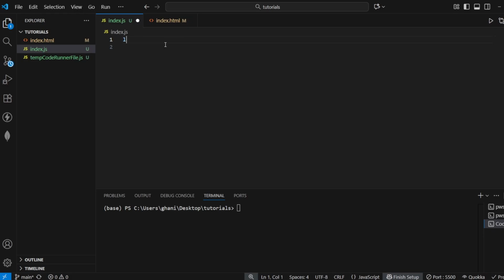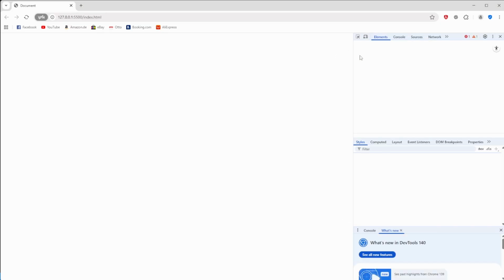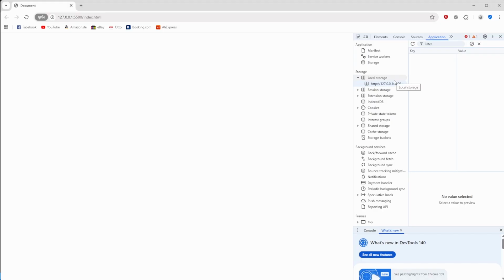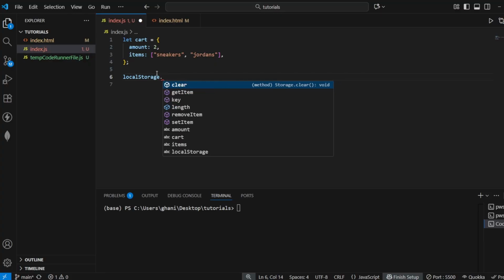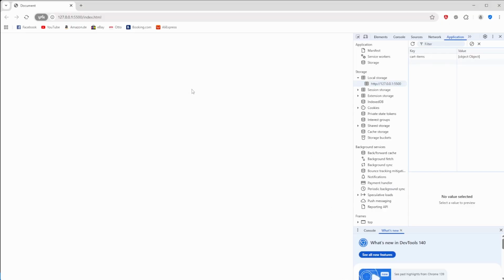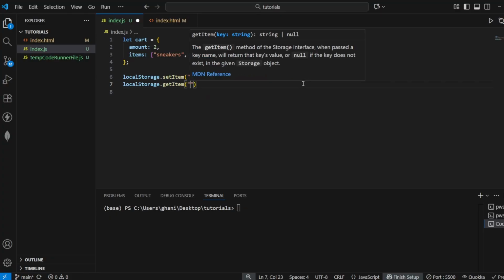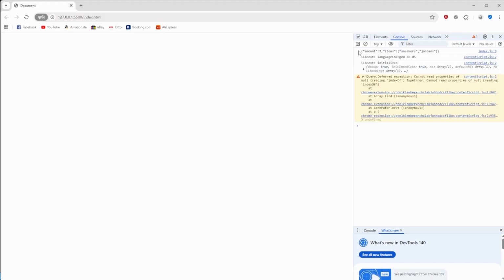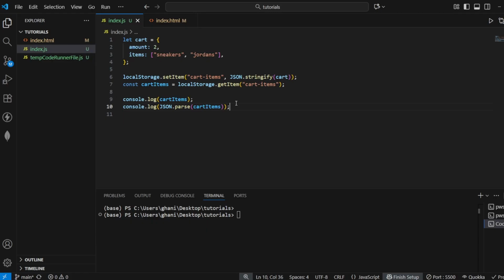How to Use Local Storage in JavaScript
Learn how to use Local Storage in JavaScript to save data directly in the browser. This tutorial explains how to set, get, and remove items with practical examples. Perfect for beginners who want to store user data or preferences in their web apps.